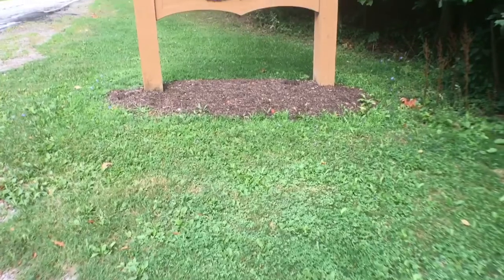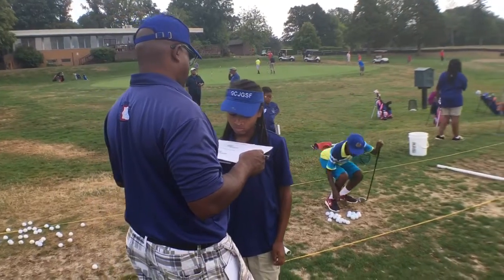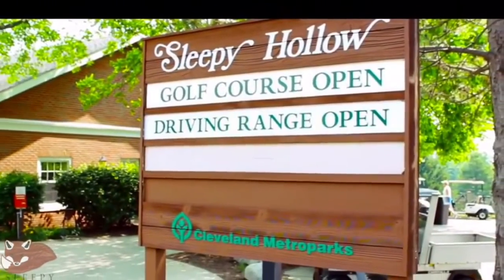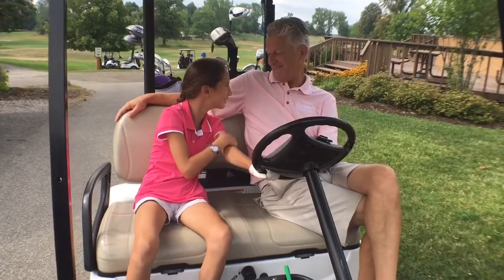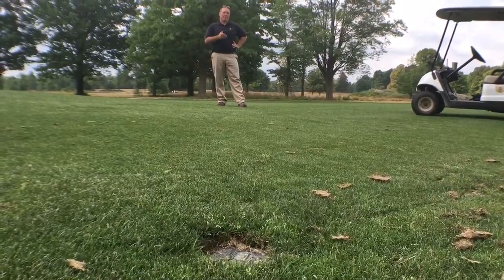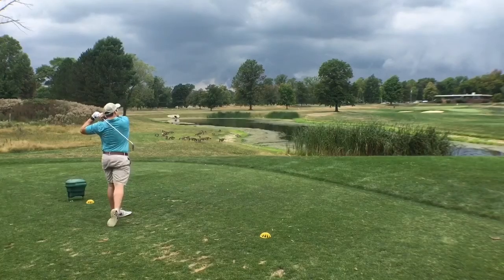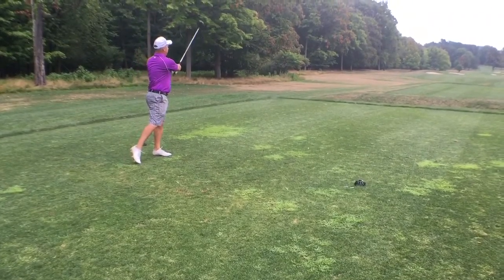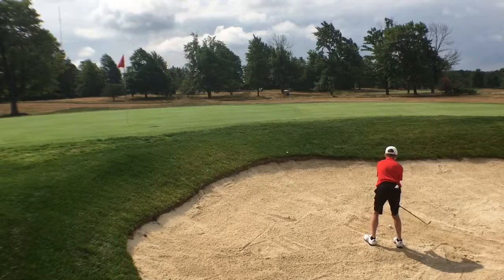VIDEO: Seneca Golf Course is for Everyone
With eight golf courses, special events, lessons, leagues, and tournaments, Cleveland Metroparks Golf has something for everyone in the family.

CoolCleveland caught up with Seneca Golf Course manager Dave Donner as he described the recent renovations to Seneca, their full slate of programs for kids and adults, and the new phenomenon of FootGolf.